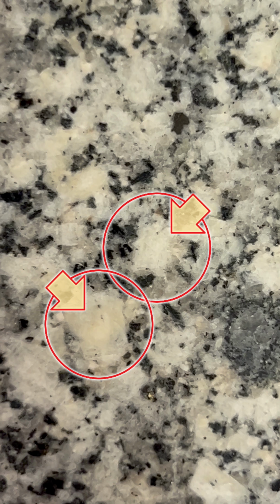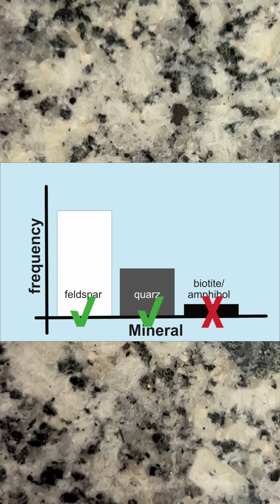Composition of granite extended